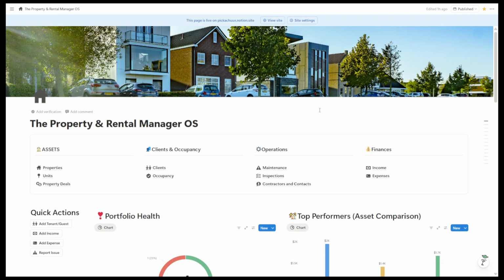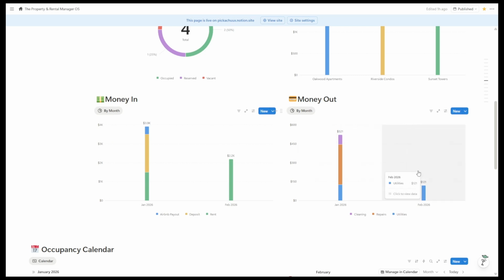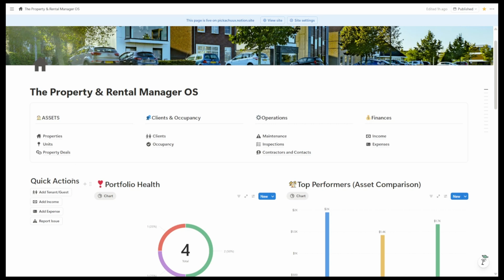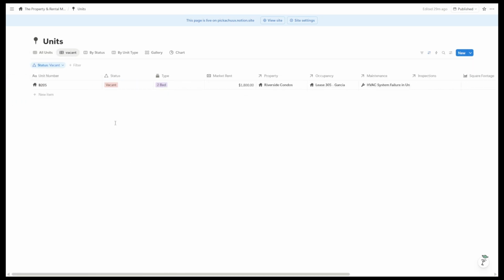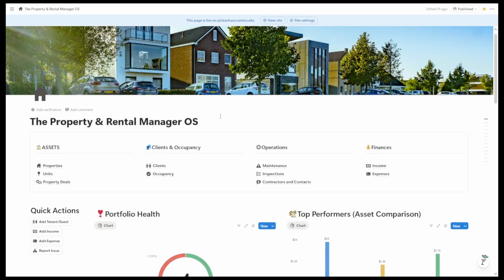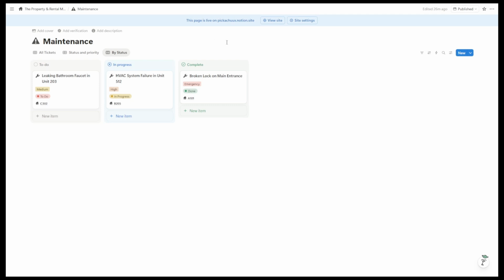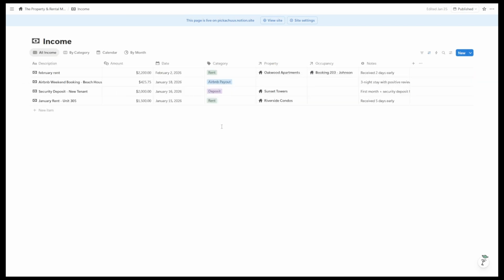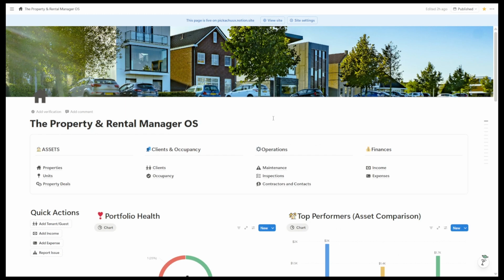Stop Using Excel for Real Estate: The Ultimate Notion Property & Rental Manager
Stop paying for expensive Property Management software. Run your entire Business in Notion.

NEED A CUSTOM SYSTEM? I build custom Notion workspaces for Property Management Agencies and businesses.

ABOUT THIS VIDEO In this video, I provide a full walkthrough of the Property & Rental Manager OS—the ultimate Notion template designed for Landlords and Real Estate Investors.

Most investors are stuck using messy Excel spreadsheets or overpaying for complex software they don't need. This system replaces them all. It helps you track Income & Expenses, manage Tenants, handle Maintenance Requests, and organize Lease Renewals—all in one unified dashboard.

Whether you have a single rental unit, a multi-family property, or a mix of Airbnb and long-term leases, this Operating System keeps your business organized.

TIMESTAMPS 0:00 Introduction 0:40 Dashboard Overview & Key Metrics 3:12 Quick Action Buttons 3:37 Assets (Properties, Units & Deal Analysis) 6:45 Clients & Occupancy (Lease Tracking) 8:51 Operations (Maintenance, Inspections & Contractors) 11:14 Finances (Income, Expenses & Net Profit) 12:54 Conclusion & Next Steps

KEY FEATURES ✅ Hybrid Management: Track Long-Term Leases and Short-Term Rentals (Airbnb/VRBO) side-by-side. ✅ Automated Finances: Instantly calculate Net Income and Cash Flow per property. ✅ Maintenance Tracking: Link expenses to specific tickets and vendors to see exactly where your money goes. ✅ Smart Alerts: Never miss a lease renewal with automated date countdowns.